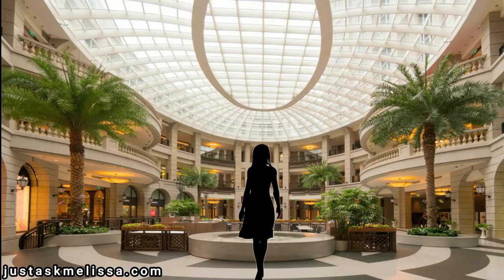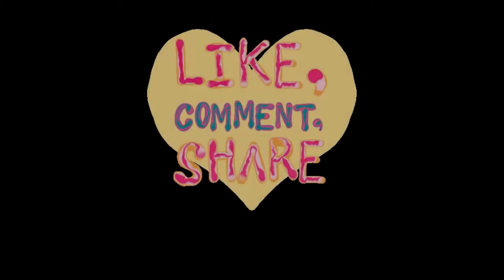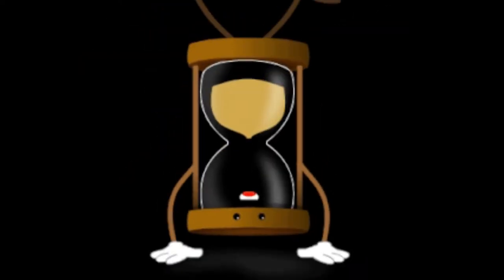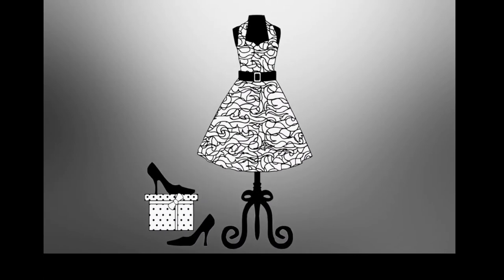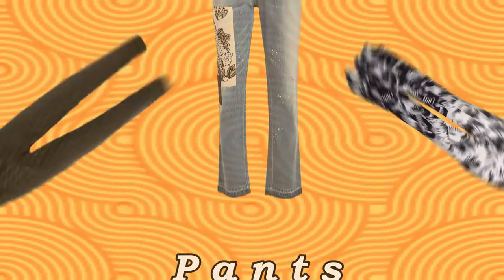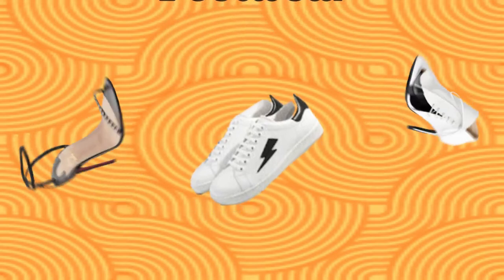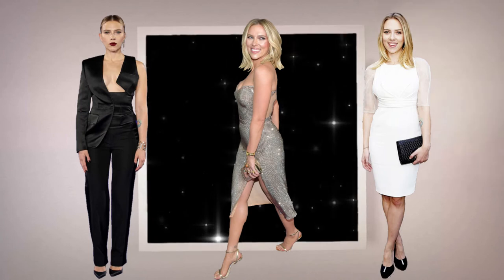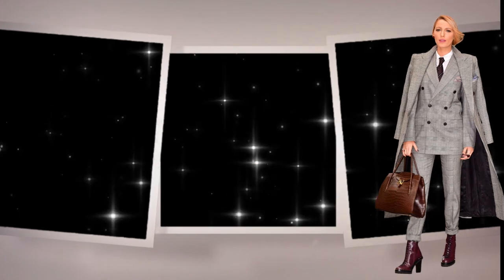Great Looks To Compliment An Hourglass Shape Body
Hi guys, it’s Melissa from Just Ask Melissa.

I am doing a series about the four common body shapes, Apple, Pear, Hour Glass and Rectangle.

This video will be all about the hour glass body.  I researched some styles that look best for this body type.

The first step is to make sure you have an hour glass shape body.  Do you have slightly rounded shoulders?  Is your bust and hips the same width?  Do you have a defined waist?  Is your bottom and hips rounded?  Then most likely you have an hour glass shape body?

Hour Glass shape women seem to have it all; and even when they gain weight it distributes evenly throughout their body.  They have a nice bustline, waistline, bottom and hips.  They are the envy of most women; me included.  Let’s showcase some styles that look great on your body shape.

Whether you are short or tall, on the thin side or curvy side, if you pair the right pants, shorts or skirts with the right tops and footwear, you can wear anything.

Scarlett Johansson, Kelly Brook and Blake Lively all have hourglass shape bodies.

Scarlett Johansson is 5’3”, Kelly Brook is 5’6” and Blake Lively is 5’10” let’s see what styles they look best in.

Scarlett Johansson tends to wear high waisted pants to give the appearance of longer legs and tops that show off her nice bustline and defined waist.

Kelly Brook’s weight yo yo’s up and down, yet she continues to choose outfits that show off her lovely curves instead of hiding them. Take a look at the outfits and footwear she chooses.

Blake Lively has the height and curves.  She is known to favor high waist pant suits that show off her defined waist and beautiful bust line; and looks fabulous in form fitted dresses to that show off her fabulous legs.

Now let’s ask an audience which styles show off an hourglass shapes bodies curve best. The louder the clapping becomes will determine the winning style.

Style one (similar style shown)
The winner is (flatters the hourglass shape body best)
Style two (similar style shown)
Style three (similar style shown)
Style four (similar style shown)
Style five (similar style shown)
Style six (similar style shown)

No matter what your style is, if you pair the right tops, bottoms and footwear together, it makes a world of difference.